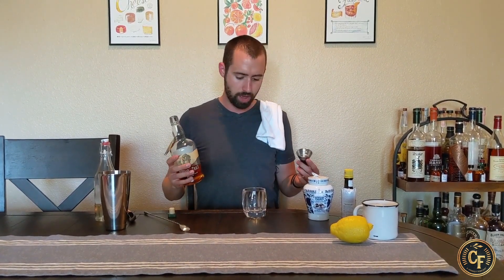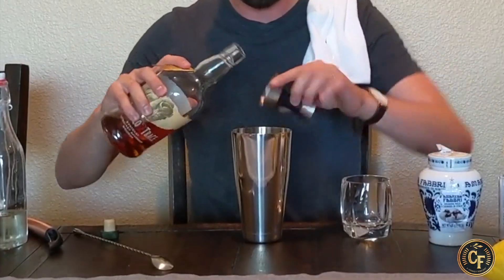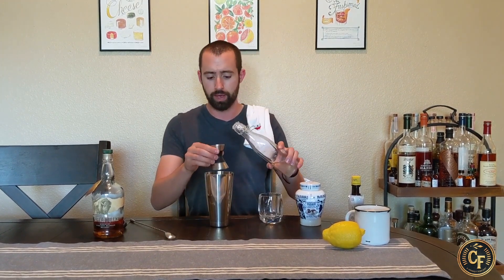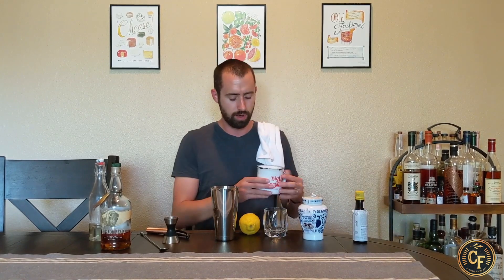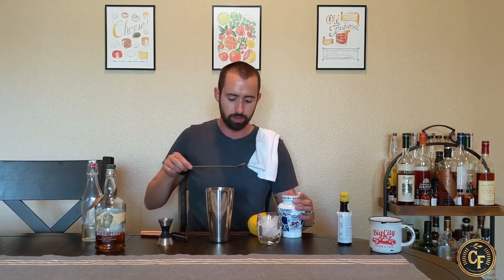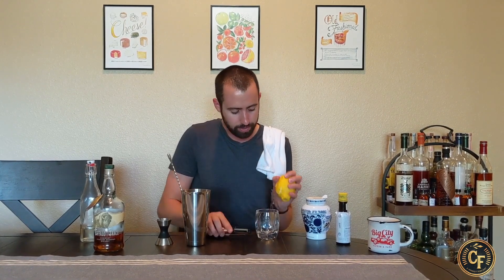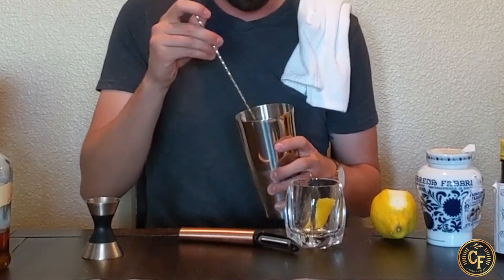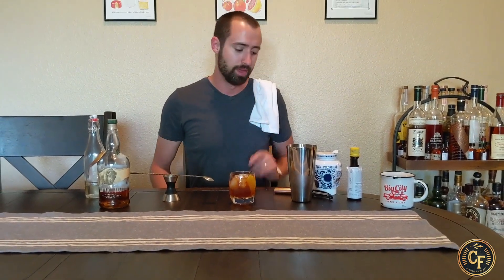Cocktails With Cole - Episode One: The Old Fashioned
Today Cole is teaching you how to make his favorite version of an Old Fashioned.

Ingredients:
1 1/2 oz Bourbon
2 dashes Angostura Bitters
1/2 oz Simple Syrup (2 parts sugar, 1 part water)
Lemon Peel
1-2 Cocktail Cherries (Amarena Fabbri are the BEST)
Ice